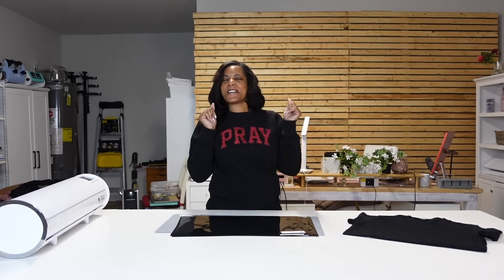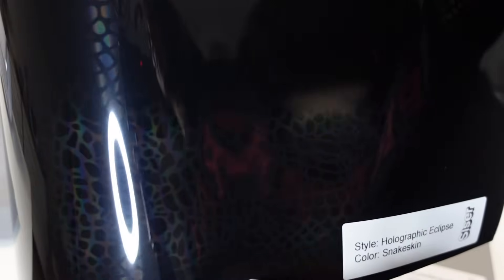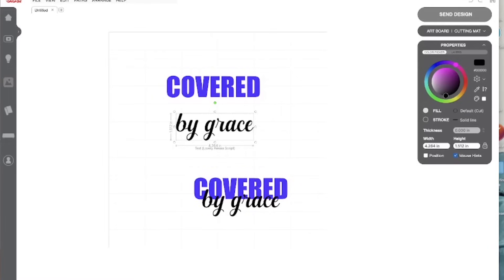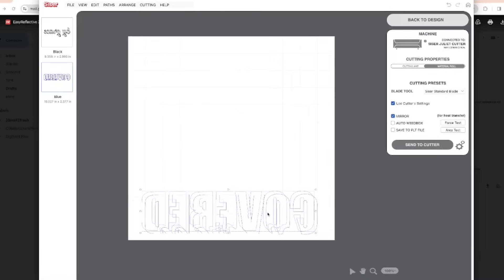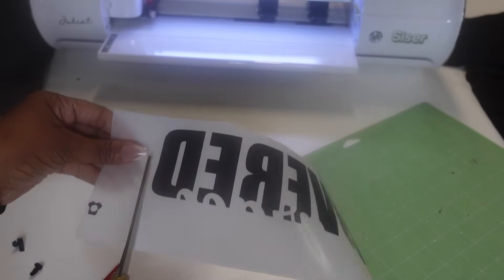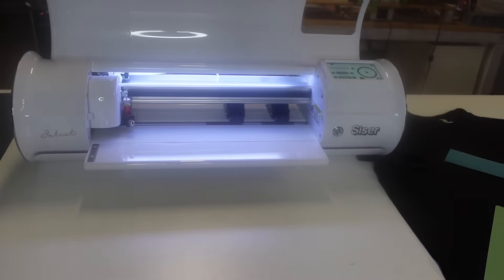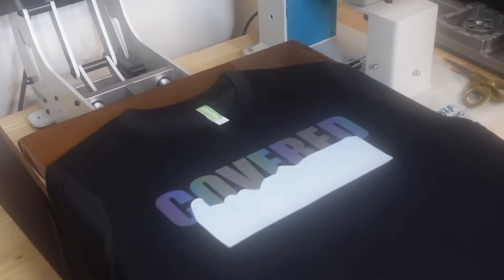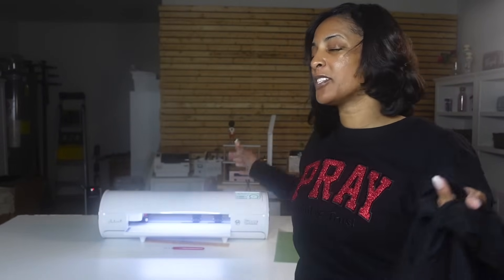Pressing The New SISER Reflective HTV | Get Your Shades! 4 New AWESOME COLORS!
Tonight I will be Pressing The New SISER Reflective HTV doing a full review  so get your shades and check out these 4 new awesome colors from SISER!

Siser Juliet, Heat Presses, sublimation Ovens, Blanks, HTV and More!!! https